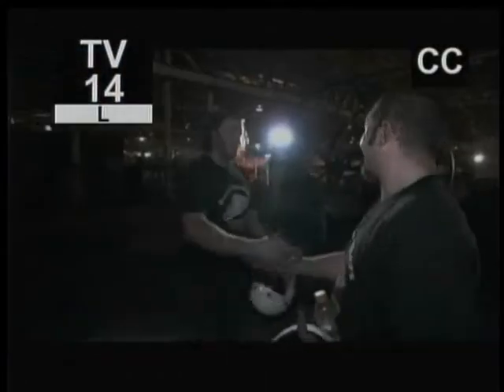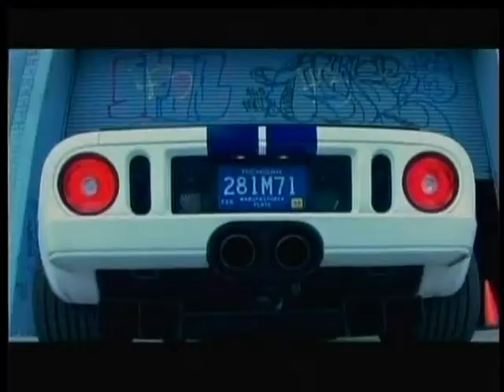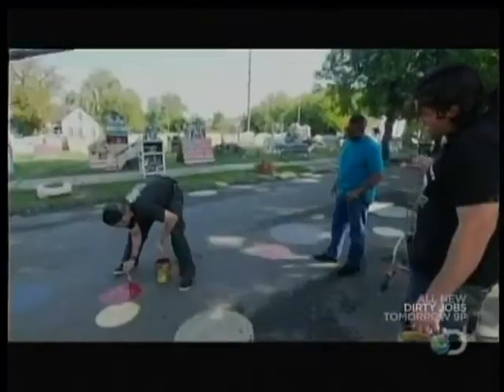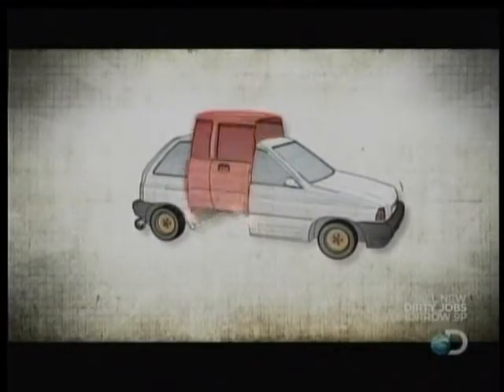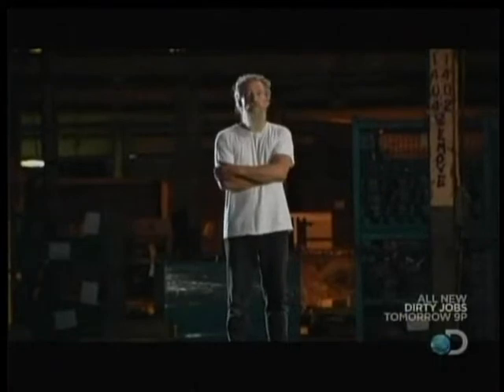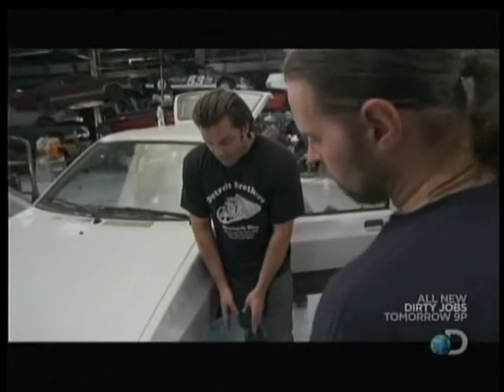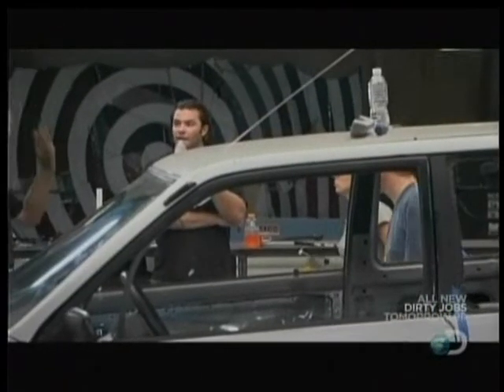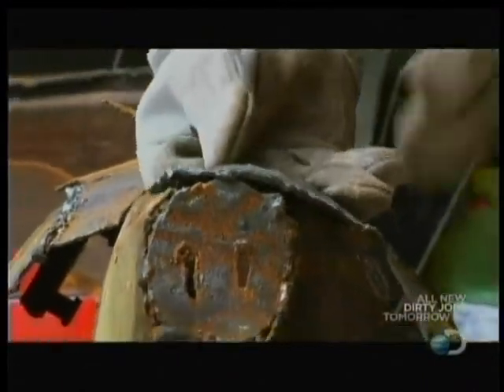Motor City Motors_0001.wmv